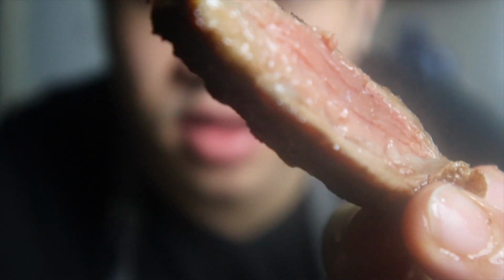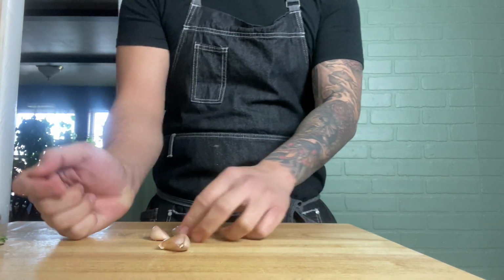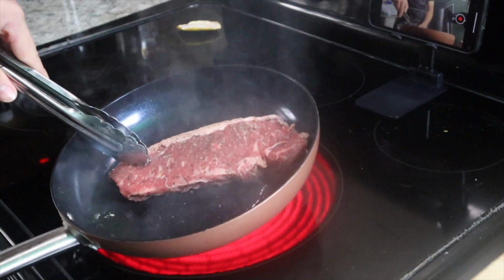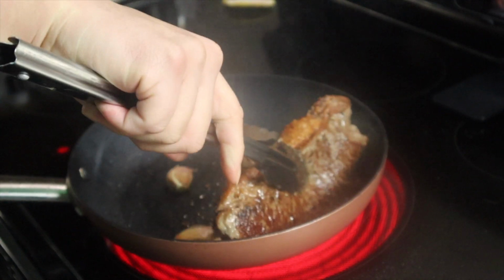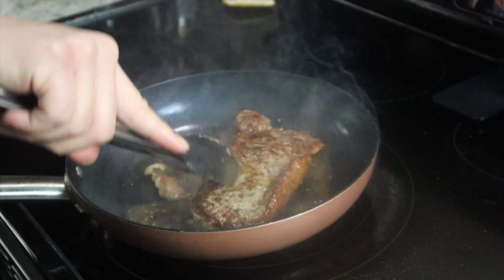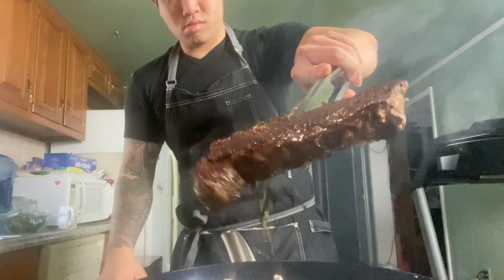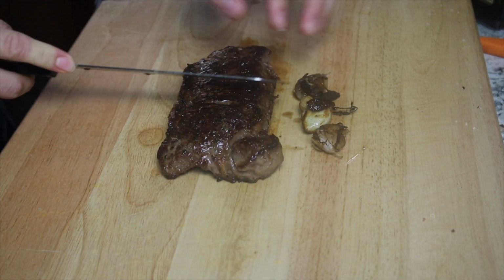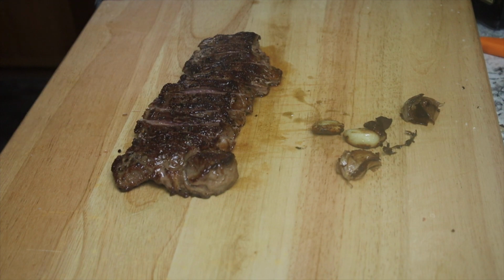How To Cook The Best Steak Recipe By Gordon Ramsay | Larry's Taste Show Cooking Ep.11